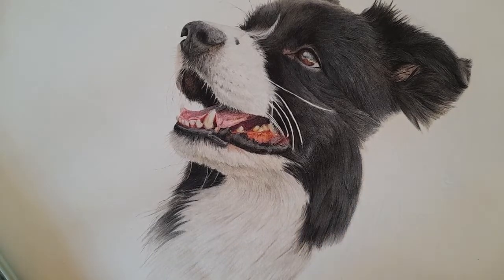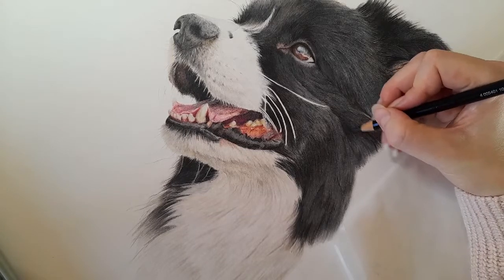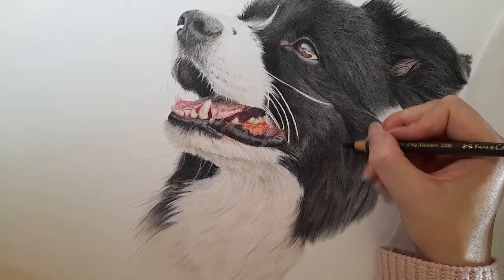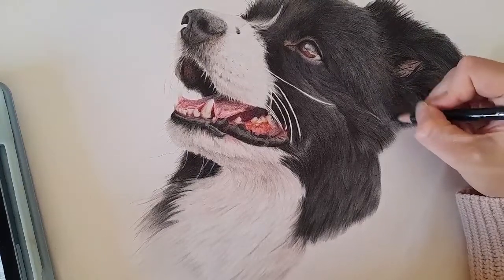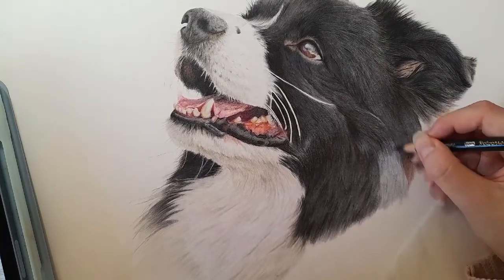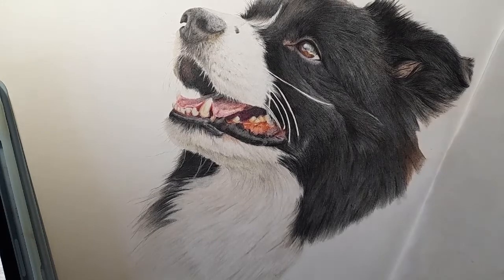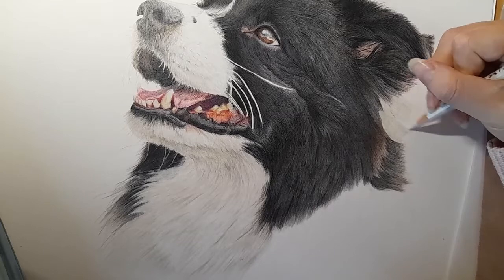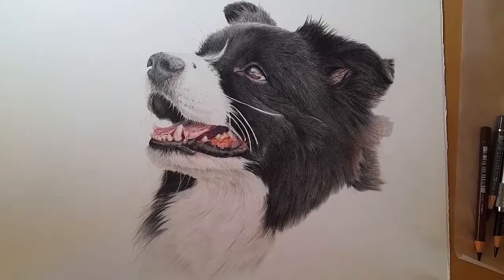How to Draw a Realistic Dog in Colour Pencils | Real Time Tutorial | Part 13; More black fur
Follow along as I give you step by step details on how to draw a border collie in colour pencils. In todays tutorial I will show you how to draw even more black fur. Do not worry if you do not have the pencils that I use within this tutorial or the paper, just use whichever and whatever you have at hand. The second part of the tongue tutorial will be uploaded tomorrow

Materials Used;
Fabriano Artistico Hot Press Watercolour Paper
Polychromos
   - Warm Grey VI
   - Cold Grey V
   - Cold Grey VI
   - Black
   - Dark Indigo
   - Dark Sepia
   - Walnut Brown
   - Paynes Grey